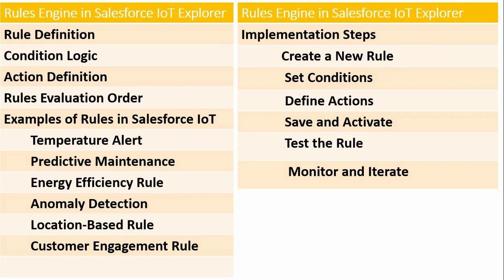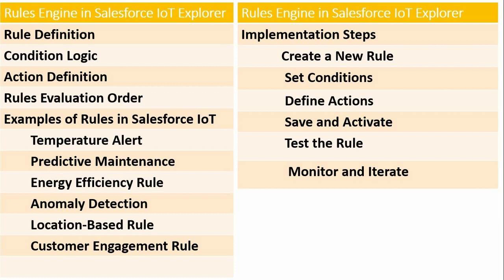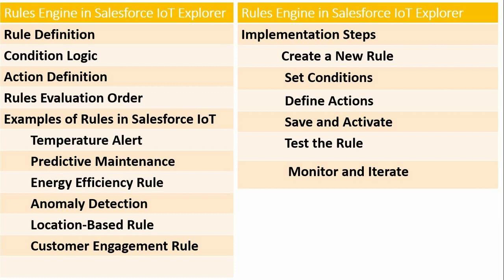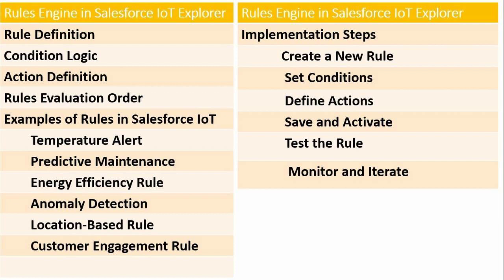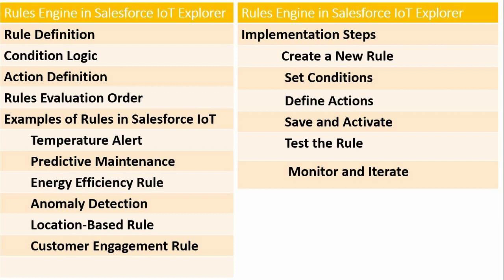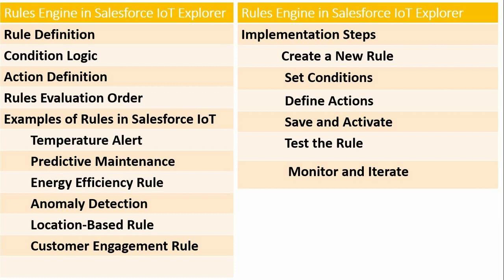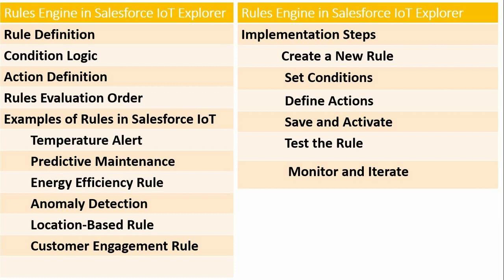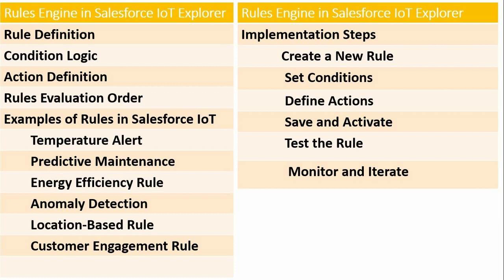Rules Engine in Salesforce IoT Explorer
The Rules Engine in Salesforce IoT enables organizations to define and automate business rules that govern the behavior of IoT devices and the handling of data. It plays a crucial role in processing and responding to events generated by connected devices. Here's a detailed explanation of the Rules Engine in Salesforce IoT, along with examples of rules:

Overview of the Rules Engine:
Rule Definition:

Overview: The Rules Engine allows organizations to define conditions and actions based on incoming IoT data.
Details: Rules are sets of conditions that, when met by incoming data, trigger predefined actions. These conditions can be based on specific data values, time intervals, or other contextual factors.
Condition Logic:

Overview: Conditions define the criteria that must be satisfied for a rule to be triggered.
Details: Conditions can involve comparisons, mathematical operations, or boolean logic. For example, a condition might check if the temperature reported by a sensor exceeds a certain threshold.
Action Definition:

Overview: Actions specify what should happen when a rule's conditions are met.
Details: Actions can include sending notifications, triggering workflows, updating records, or invoking external services. For instance, if a rule detects a sudden drop in pressure from an industrial machine, it could trigger an alert to maintenance personnel.
Rules Evaluation Order:

Overview: Rules are often evaluated in a specified order to determine which one should be applied first.
Details: The Rules Engine may have mechanisms for prioritizing rules to ensure that, if multiple rules are triggered simultaneously, the one with the highest priority takes precedence.
Examples of Rules in Salesforce IoT:
Temperature Alert:

Condition: If the temperature reported by a sensor exceeds 40 degrees Celsius.
Action: Send an immediate alert to the maintenance team and update the status of the device to "Overheating."
Predictive Maintenance:

Condition: If the machine has been running continuously for more than 72 hours without maintenance.
Action: Trigger a work order for preventive maintenance and schedule downtime for the machine.
Energy Efficiency Rule:

Condition: If the energy consumption exceeds a predefined threshold during peak hours.
Action: Dynamically adjust the operating parameters of connected devices to reduce energy consumption and send a report to the facilities management team.
Anomaly Detection:

Condition: If there is a significant deviation from the normal pattern in sensor readings.
Action: Flag the data as potentially anomalous, send an alert for manual review, and store the data for further analysis.
Location-Based Rule:

Condition: If a vehicle's GPS coordinates indicate that it has left the designated area.
Action: Send an alert to the fleet manager, update the vehicle's status to "Out of Area," and track its movements.
Customer Engagement Rule:

Condition: If a customer interacts with a product in a specific way.
Action: Send a personalized marketing message or offer to the customer's mobile device, based on their interaction pattern.
Implementation Steps:
Access the Rules Engine Interface:

Navigate to the Salesforce IoT Explorer interface and access the Rules Engine section.
Create a New Rule:

Define a new rule, specifying the conditions and actions associated with the rule.
Set Conditions:

Configure the conditions by selecting the relevant data fields, operators, and values.
Define Actions:

Specify the actions that should be taken when the conditions are met. This can include invoking Apex code, updating records, or triggering workflows.
Save and Activate:

Save the rule configuration and activate it to make it live.
Test the Rule:

Use test data or simulate events to ensure that the rule behaves as expected. Monitor the rule's execution in real-world scenarios.
Monitor and Iterate:

Regularly monitor the performance of rules, adjust conditions or actions as needed, and iterate on the rule configurations to optimize their effectiveness.
The Rules Engine in Salesforce IoT empowers organizations to automate decision-making based on real-time data from IoT devices, improving efficiency, responsiveness, and the overall value derived from connected systems.